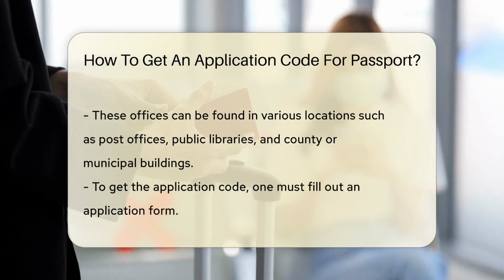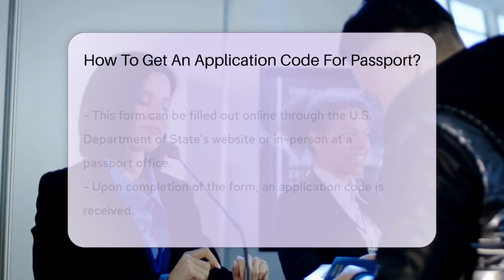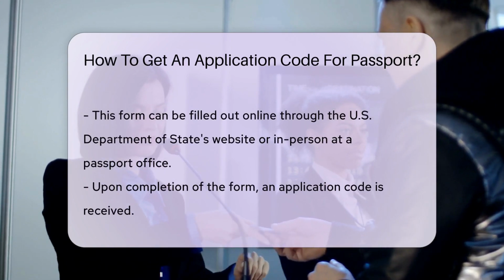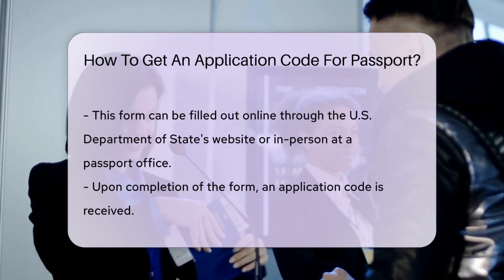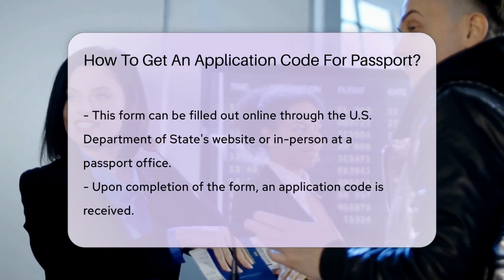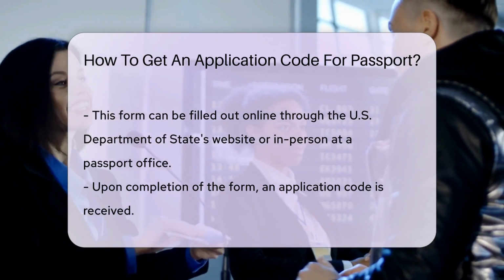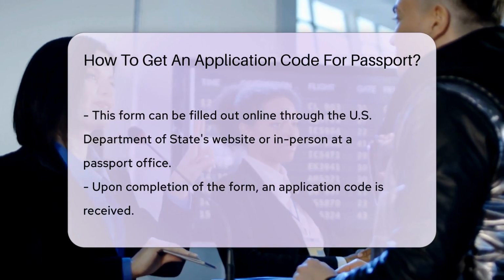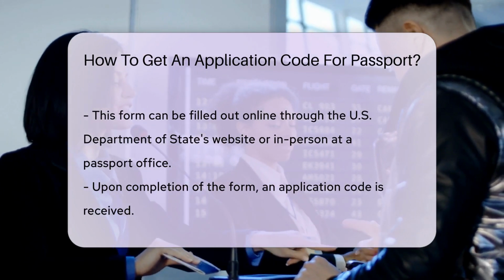How To Get An Application Code For Passport? - CountyOffice.org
How To Get An Application Code For Passport? Embark on your international journey with us as we guide you through the process of obtaining an application code for your passport. This key step is crucial for tracking the status of your passport application. In this video, we'll be your compass, leading you to the right government offices and online resources to help you navigate this process smoothly. Don't let the task daunt you; we'll break it down into simple, manageable steps. So, fasten your seatbelts and get ready for your global adventure with us!